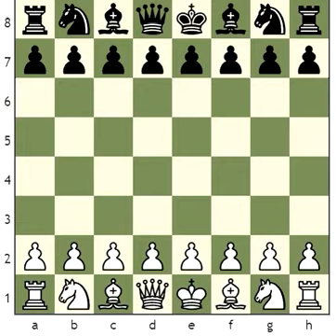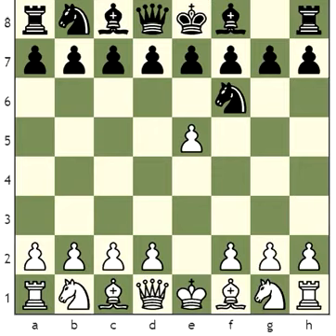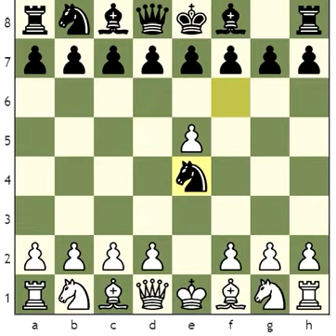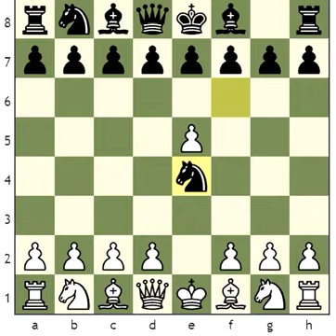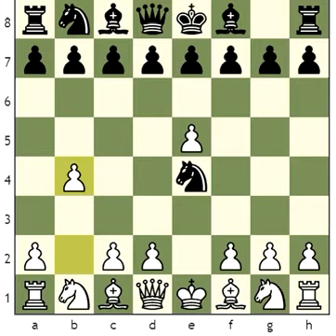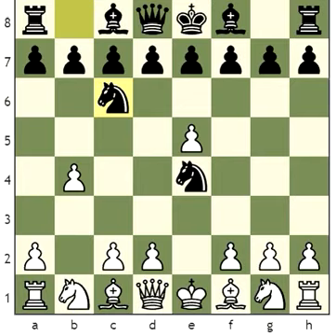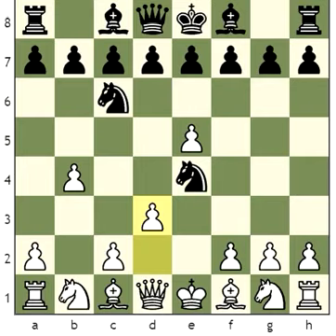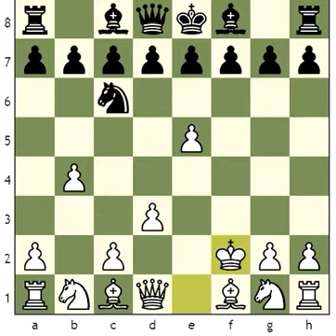traps of the day 5 alkheline defence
hi guys!!! this is really a cool video. everyone must know this tricks and traps.